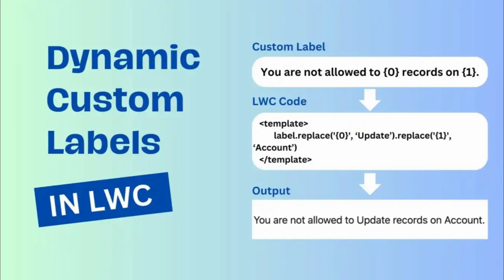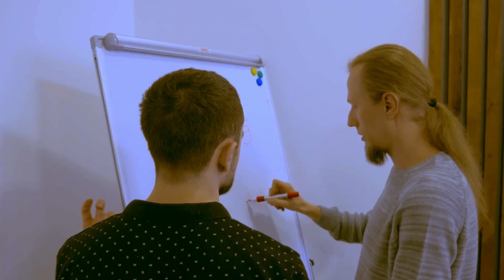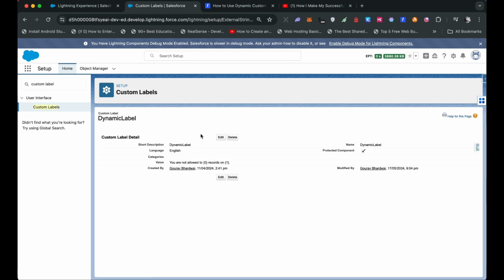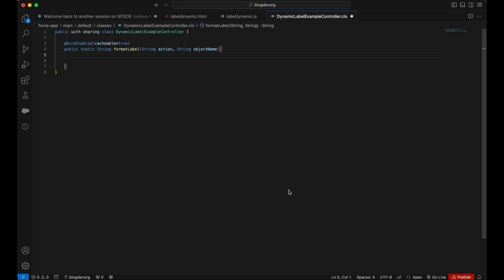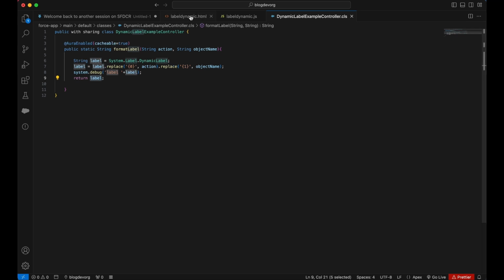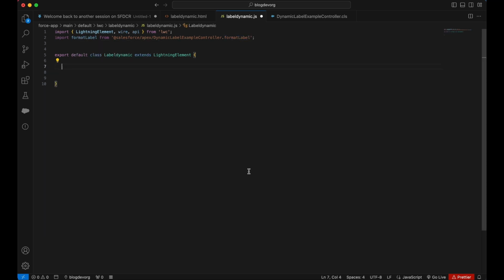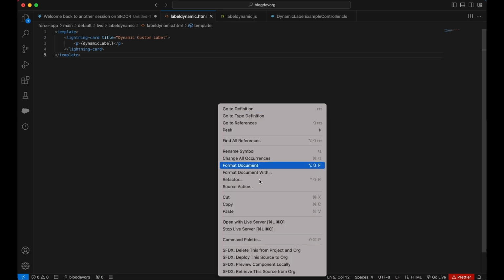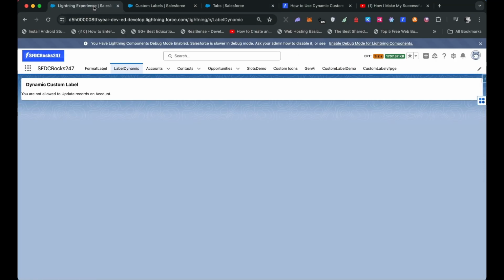Master Dynamic Custom Labels in Lightning Web Components (LWC) 🌟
In this video, we dive into how to effectively use dynamic custom labels in Salesforce LWC (Lightning Web Components). Custom labels are powerful for managing text strings that can be translated into any language supported by Salesforce.

Learn how to dynamically populate these labels to create more adaptable and scalable solutions.

This guide covers:

🔍 Sample use case for dynamic custom labels in LWC
🛠️ Creating custom labels with placeholders
🚀 Fetching labels using an Apex class
💡 Implementing dynamic custom labels inside LWC

Check out the full blog post for detailed code snippets and examples!